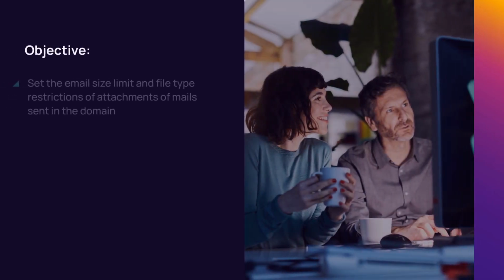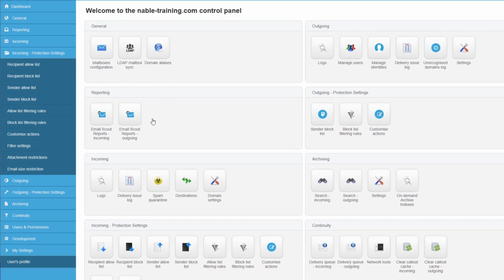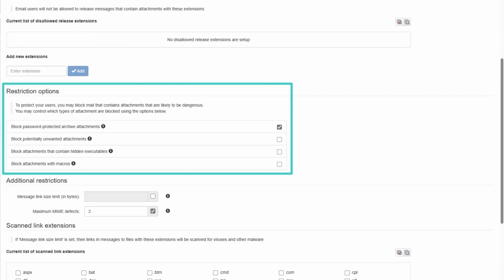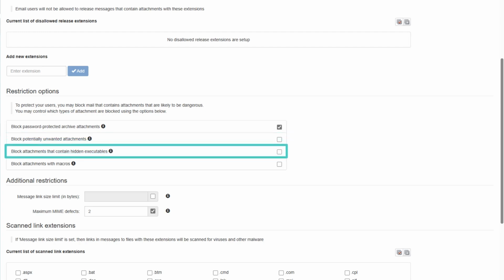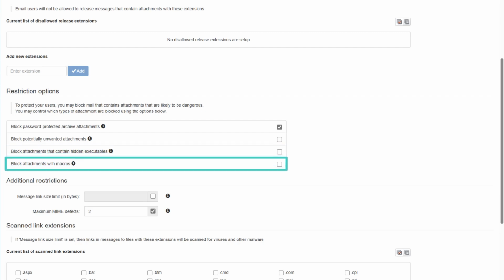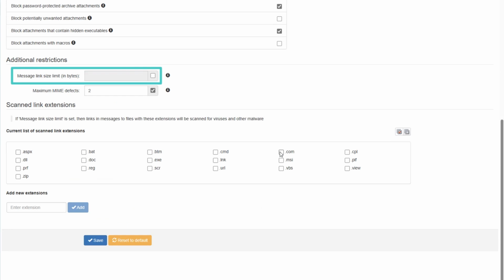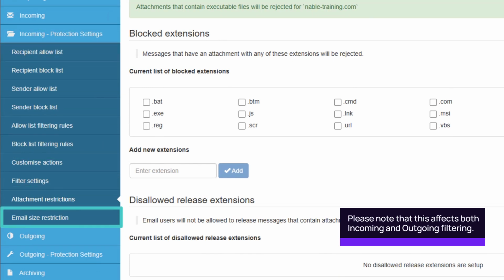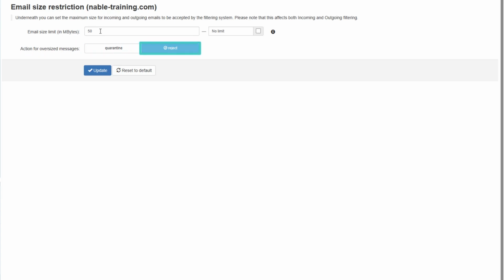Configure Email Size and Attachment Restrictions